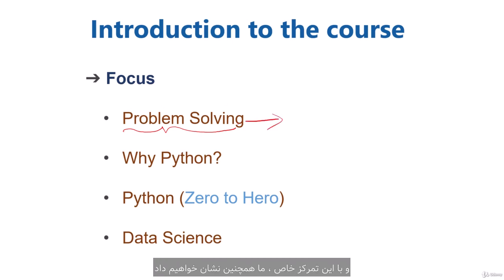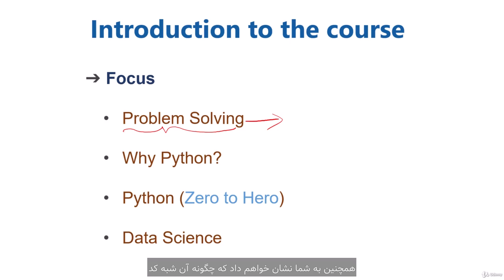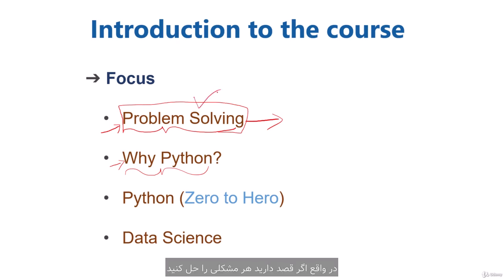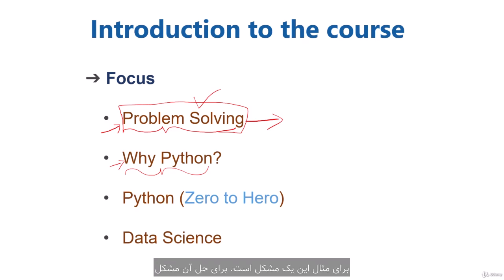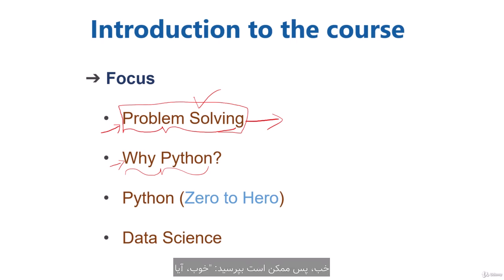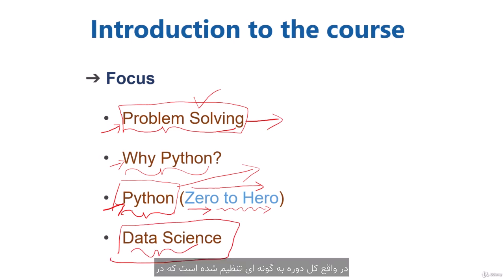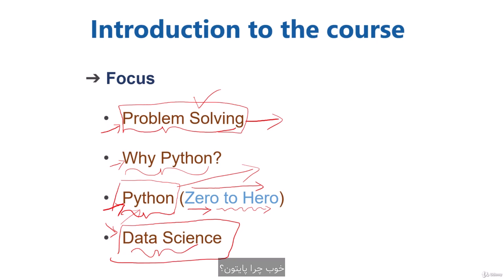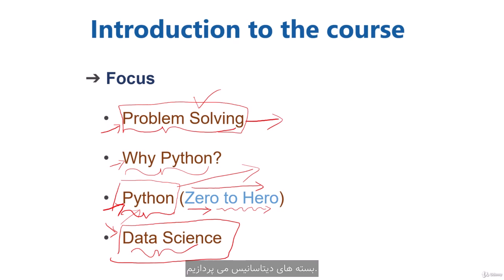دوره دیتاساینس و ماشین لرنینگ - علم داده - (قسمت 4) | Data Science & Machine Learning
📌از طریق لینک زیر میتونی کانال من رو دنبال کنی و از ویدیو های جدید با خبر باشی ، همچنین با این کار منو حمایت میکنی و باعث ادامه راه برای فعالیت های بیشتر میشی!

درباره این چنل :
سلام. مهدی مشایخی هستم عاشق برنامه نویسی مخصوصا با پایتون و در حوزه های یادگیری ماشینی ، یادگیری عمیق ، شبکه های عصبی که زیر مجموعه های هوش مصنوعی هست مشغول هستم.

هدفم در این چنل این هست که مفاهیم یادگیری ماشینی و هوش مصنوعی‌ و پیش‌نیاز های اون رو مثل ریاضیات به شما عزیزان علاقه مند به این زمینه یاد بدم!

در حال حاضر به دلیل اینکه تجهیزات تولید محتوا برای این زمینه ندارم و نمیتونم خودم محتوای با کیفیت برای شما عزیزان تولید کنم تصمیم گرفتم تا جدید ترین و بهترین کورس های روز دنيا رو در زمینه یادگیری ماشینی برای شما به بهترین شکل ممکن ترجمه انسانی کنم تا به خوبی مفاهیم و پیش نیاز ها رو یادبگیرید👌

آیدی تلگرام : Mashayekhi_Ai

خوشحال میشیم ویدیو رو لایک کنید و نظراتتون رو داخل کامنت ها بنويسید تا با انرژی بیشتر این روند رو ادامه بدیم❤🌷